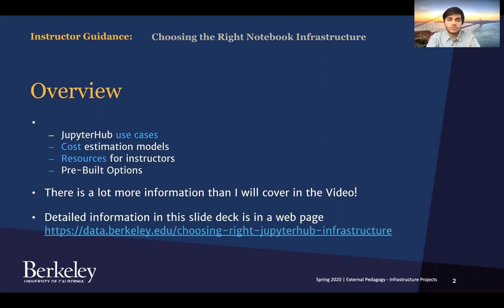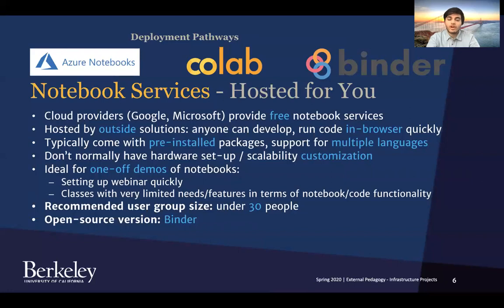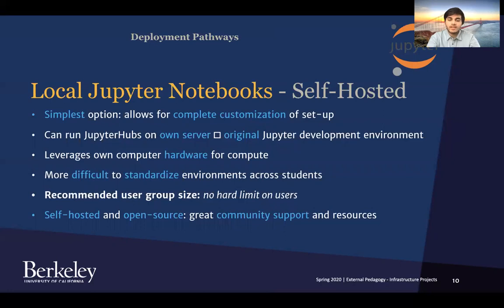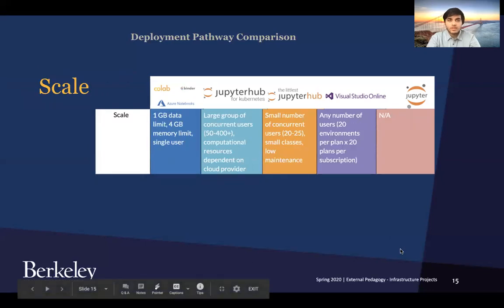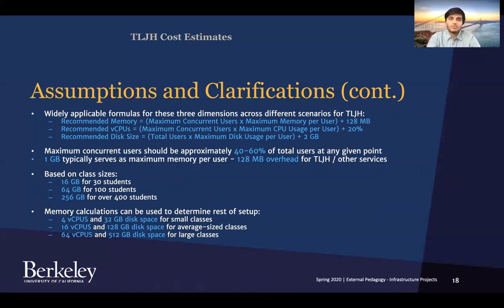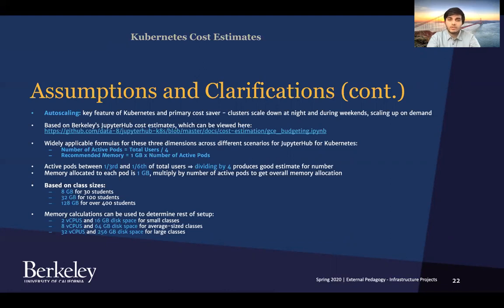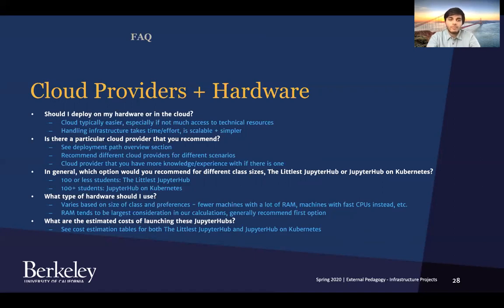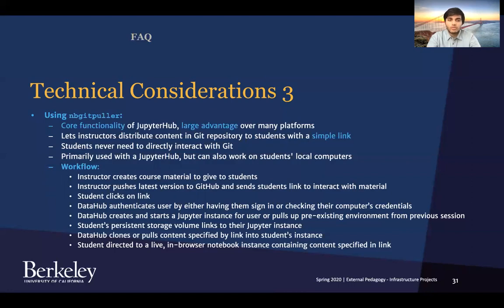Jupyterhub Pathways - Atharva Mehendale